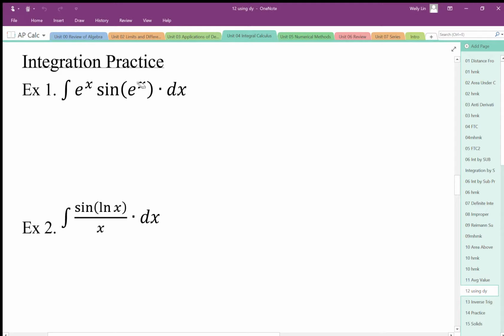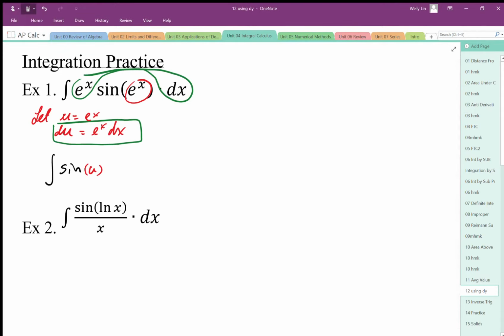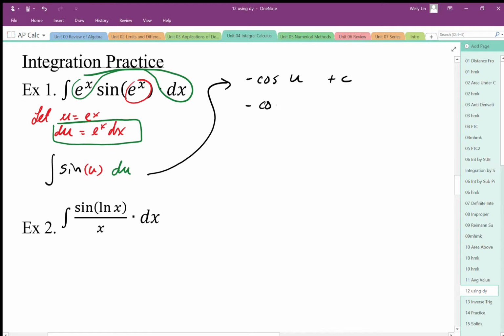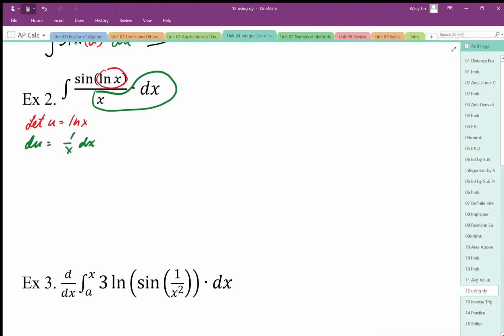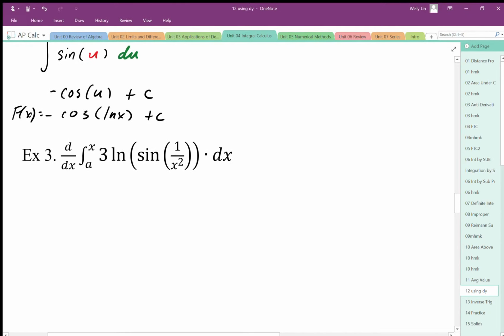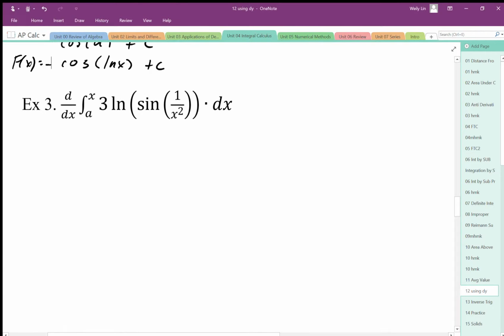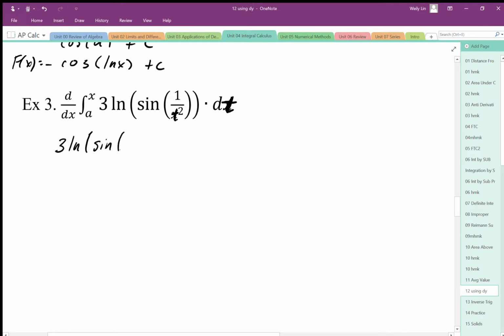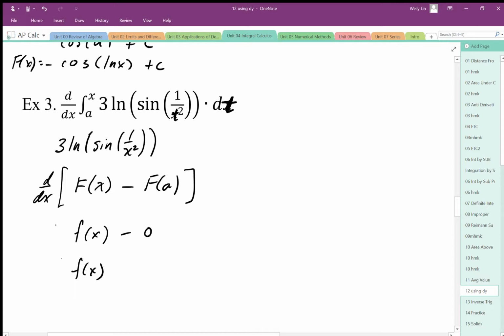14 Integrating using dy Part3